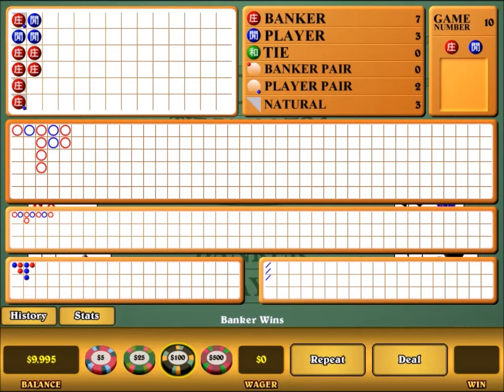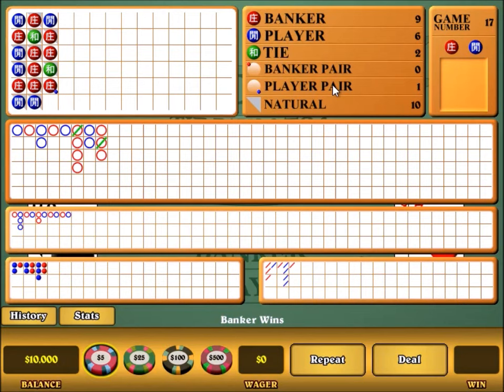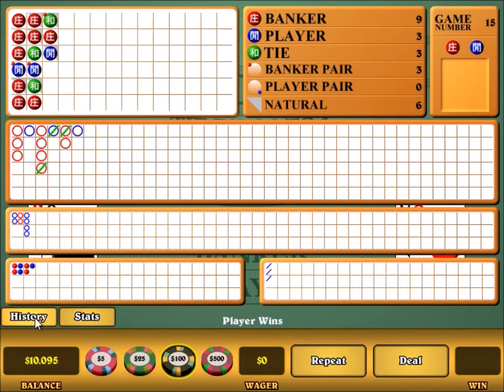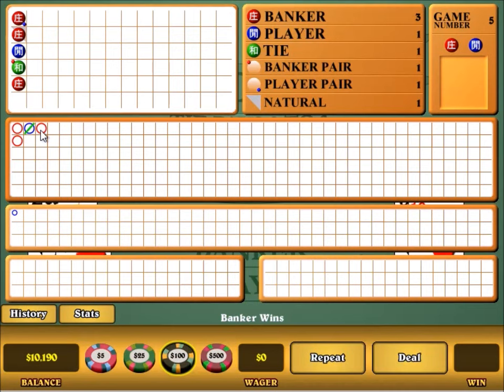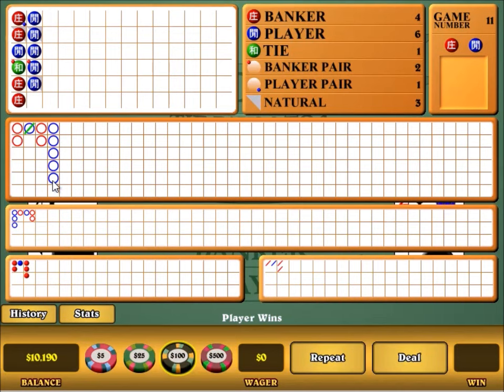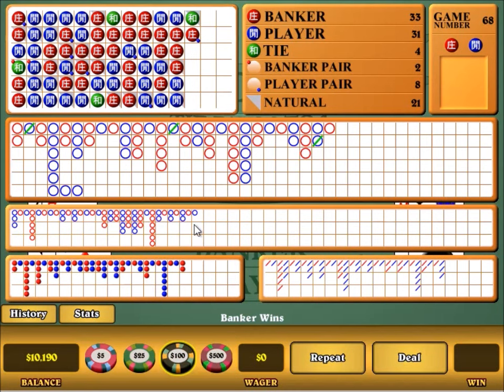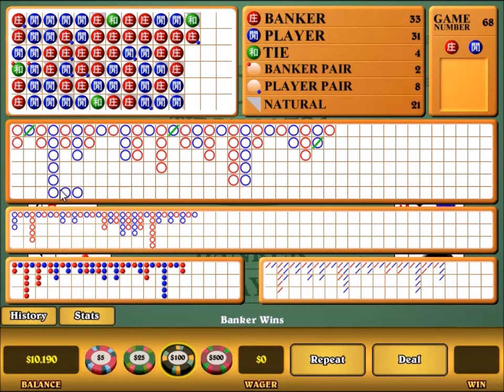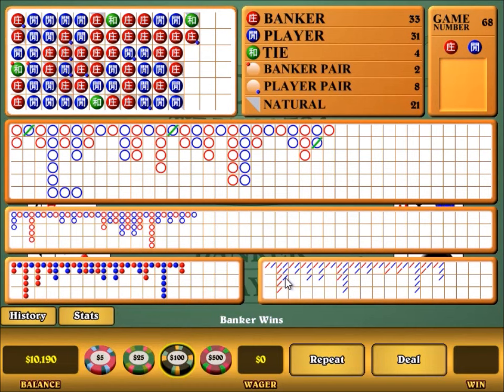Baccarat Scoreboards -- How to Read Them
In this very long video tutorial, I attempt to explain how all five major parts of a baccarat scoreboard work. It is rather involved, thus the long length. Links